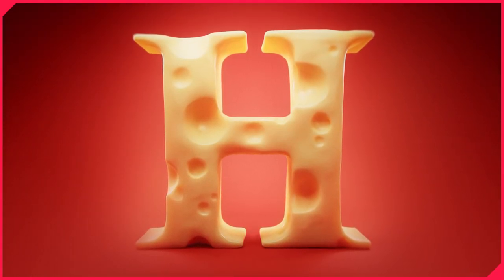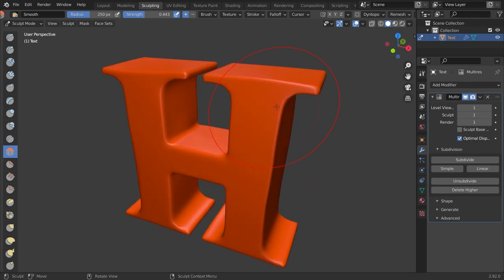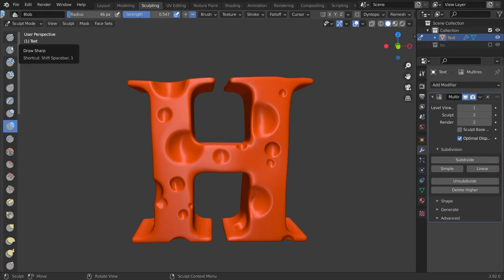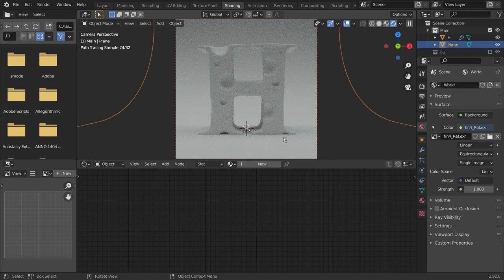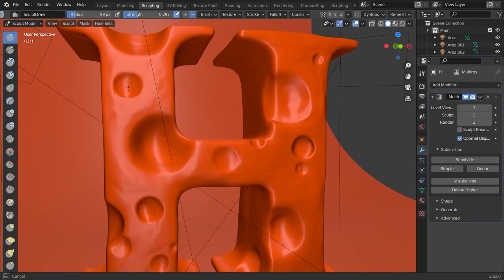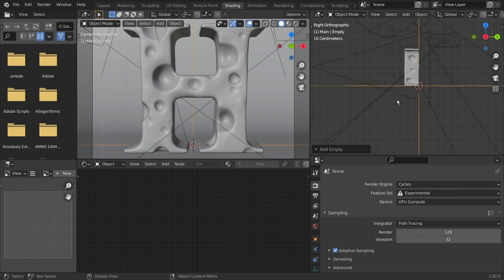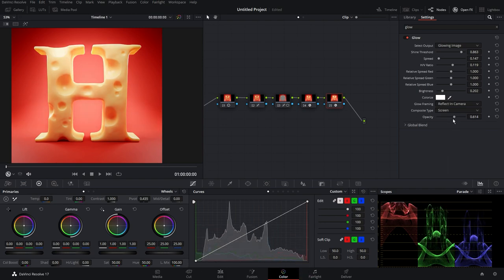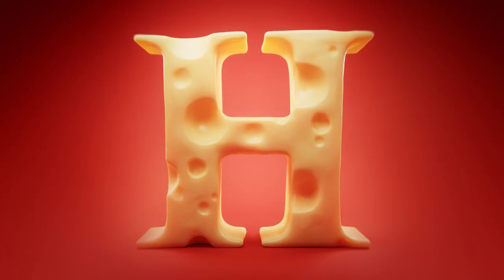Create a fun artwork in Blender in 30min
In this tutorial we create a fun little artwork in roughly 30min in Blender. It is all about using different brushes to carve out holes, define edges and add texture to our model. With a special lighting setup and subsurface scattering enabled, we aim to create realistic materials. As an artist it is always important to incorporate different tools in your workflow. With the free color grading suite DaVinci resolve and its amazing tools we quickly get the results we want.

➤ CHAPTERS:
00:28 Preparing the text for sculpting
02:18 Sculpting the cheese surface
04:36 Adding holes in the cheese
07:39 Creating a rough surface texture
10:21 Adding a camera and setting up the scene
17:40 Creating a realistic cheese shader
20:00 Post-Processing in DaVinci Resolve

Legal info/ Rechtliches (EN/DE):

All links marked with * are advertisements.

Alle mit * versehenen Links sind Werbeanzeigen.